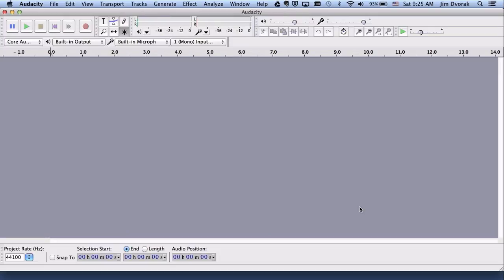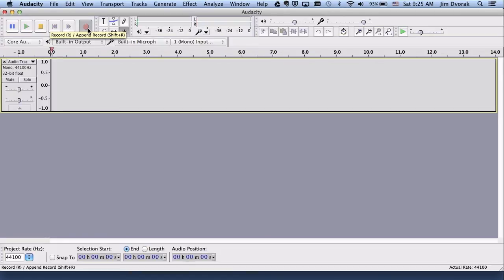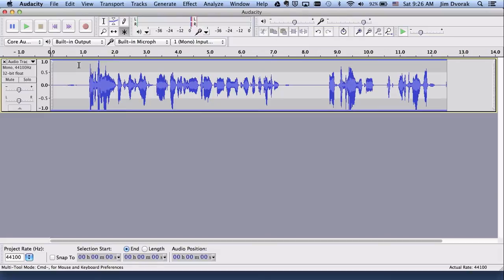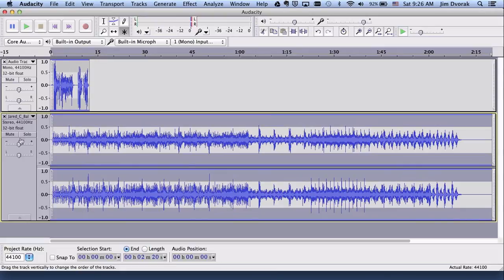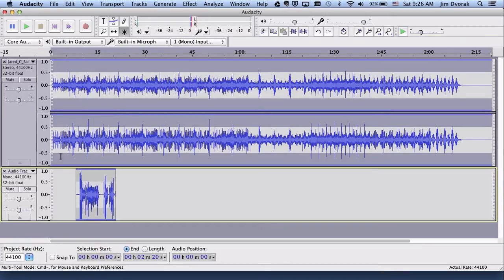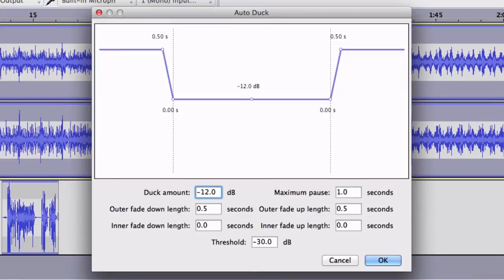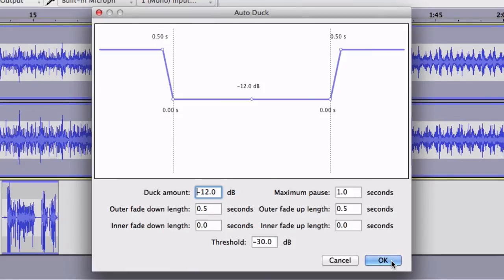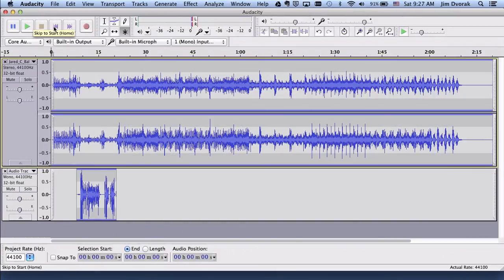Audio Ducking with Audacity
Dr. D. shows you how EASY it is to duck a music track behind your voice recording using the FREE app Audacity.